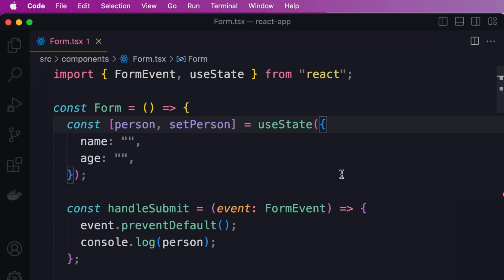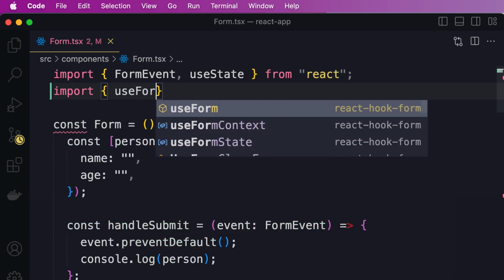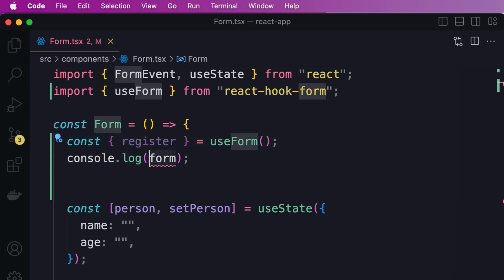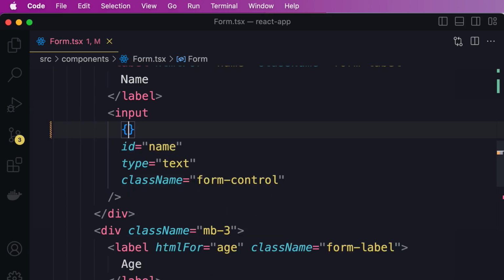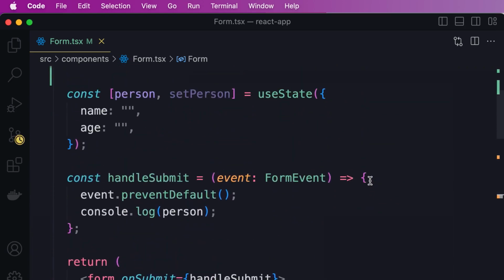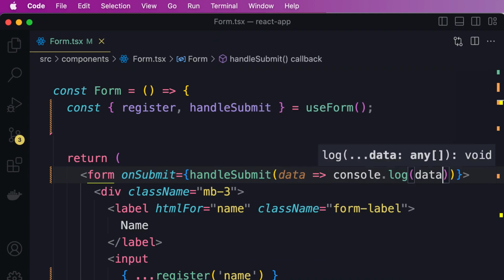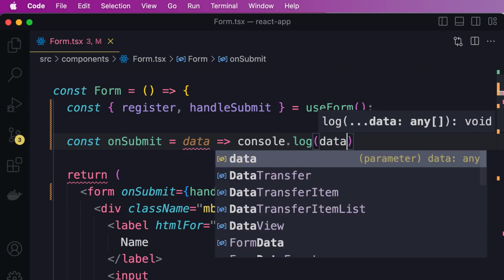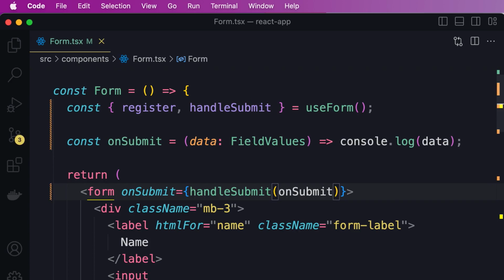51- Managing Forms with React Hook Form